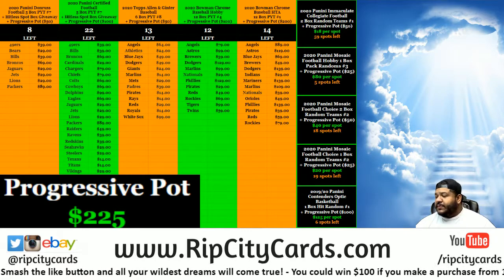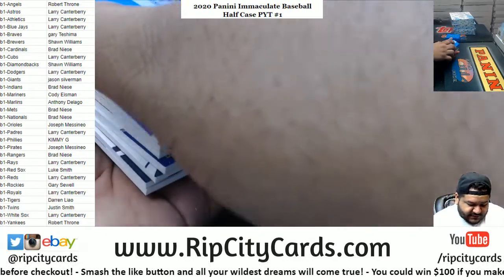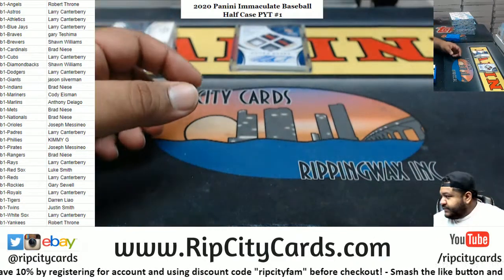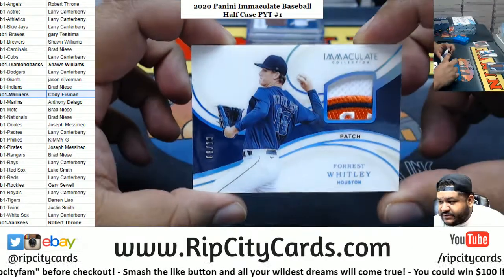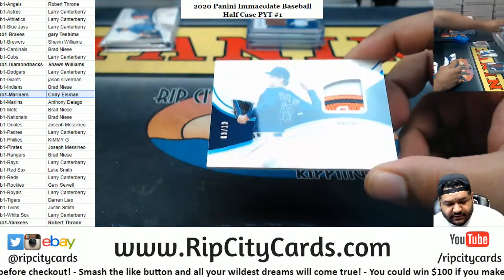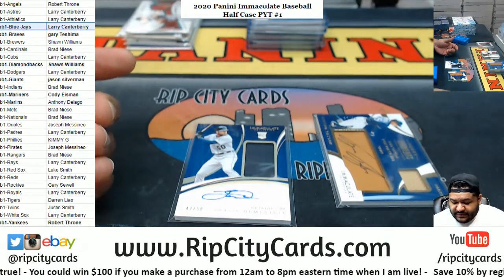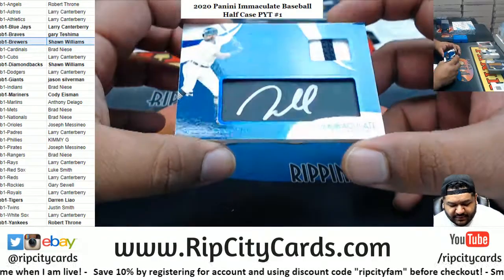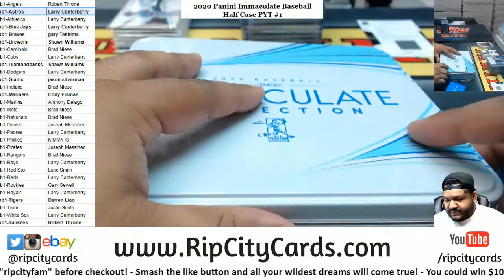2020 Panini Immaculate Baseball 4 Box Half Case PYT #1